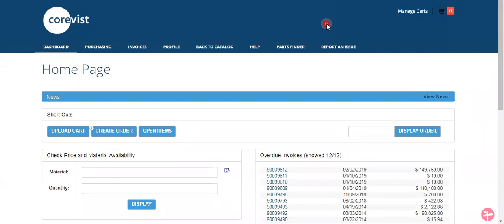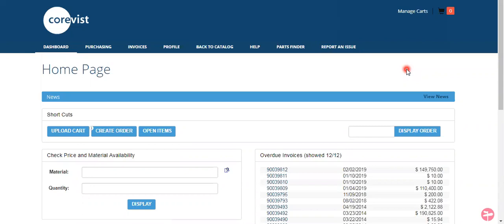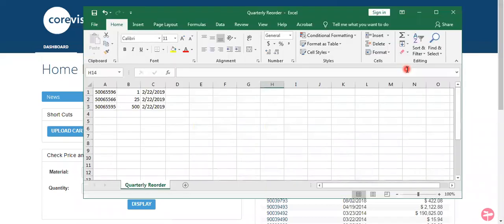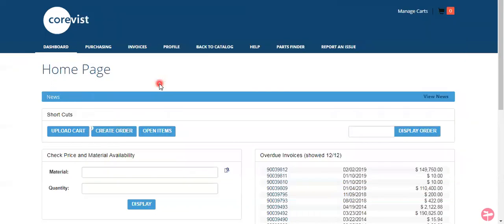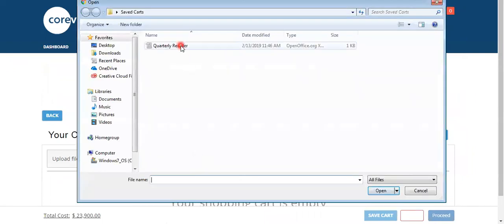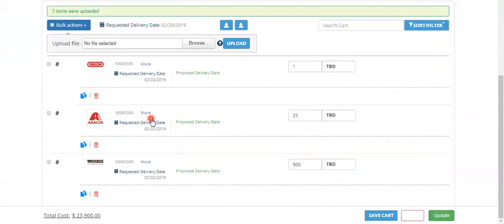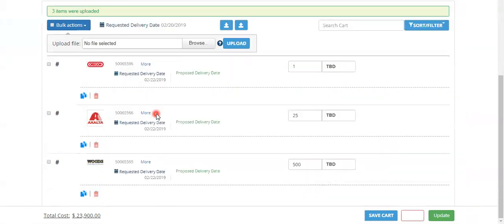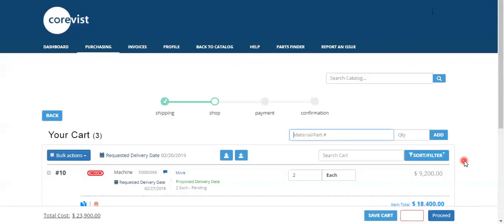Upload A Cart For Fast B2B Order Entry | Corevist Commerce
Need a fast, easy way to export orders from your purchasing system and place them in Corevist Commerce? Welcome to Upload A Cart!

This feature of our SAP ordering portal allows you to upload an order in CSV format, using SKU numbers, quantity, and requested delivery date (optional).

Just go into Corevist Commerce, click "Upload Cart," and select your file. It's really that simple.

Check out this video for a quick tutorial.